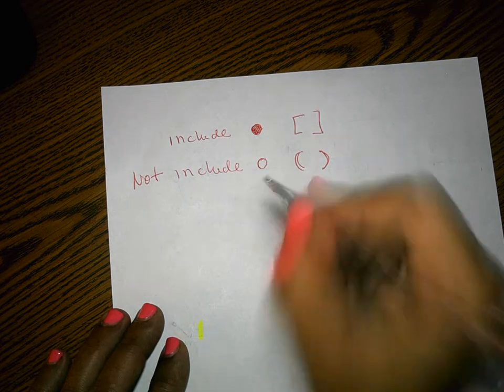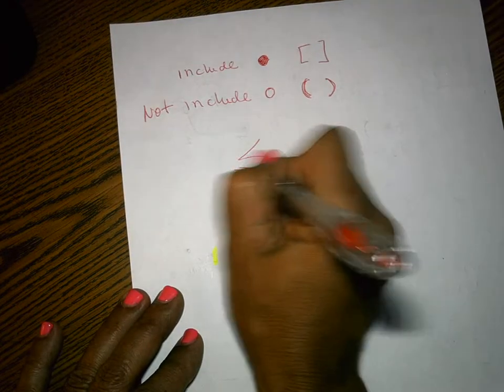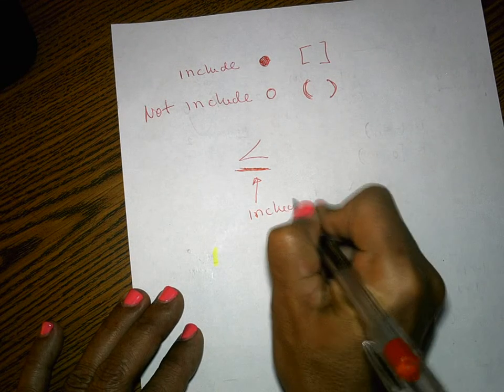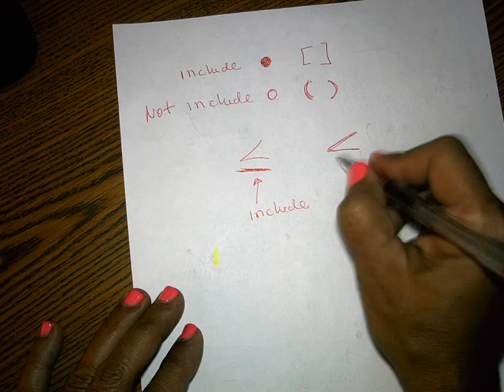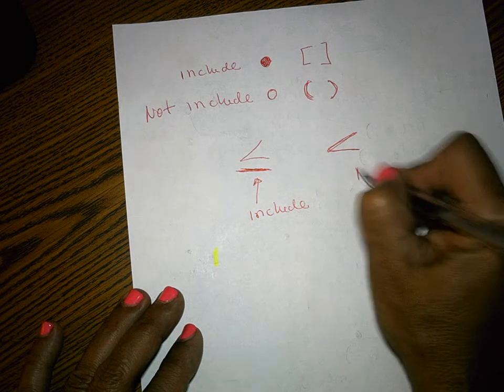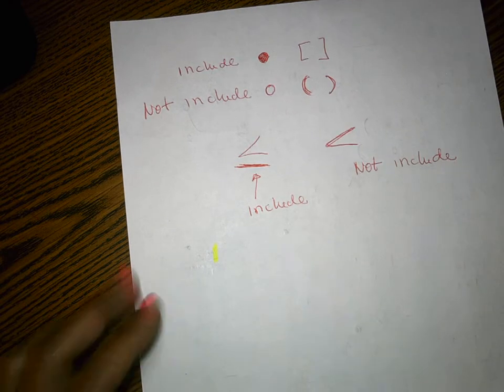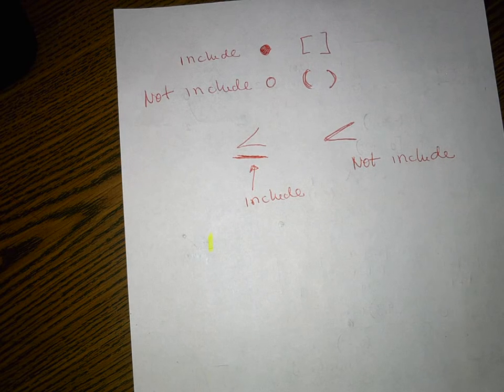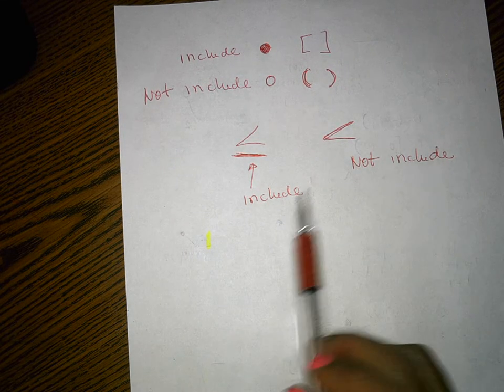Math 3 Unit 1 Obj 5 Domain Restriction